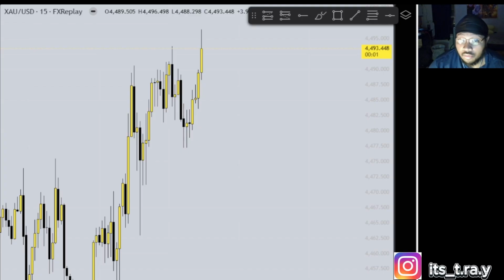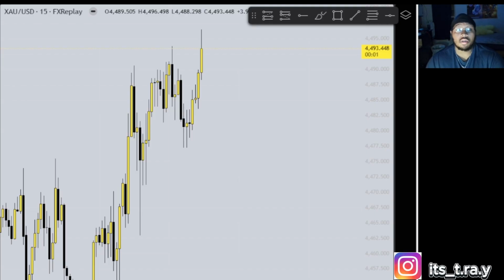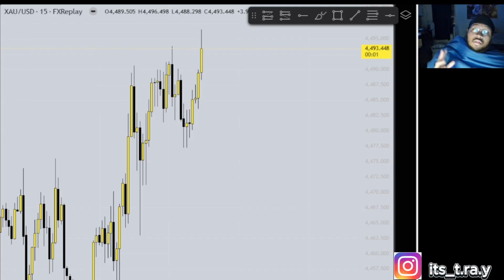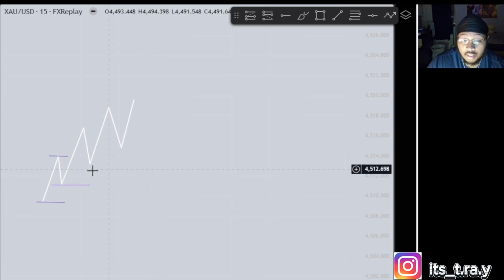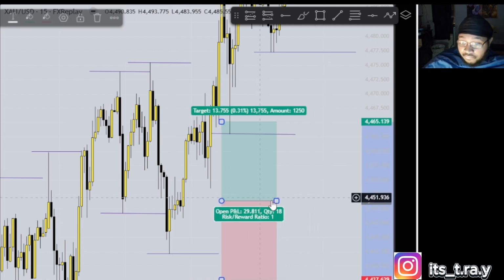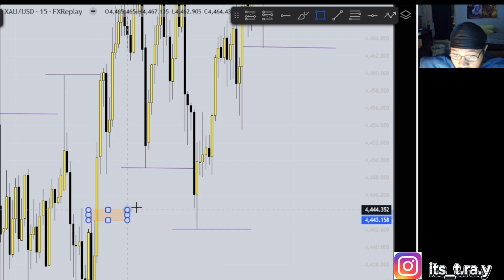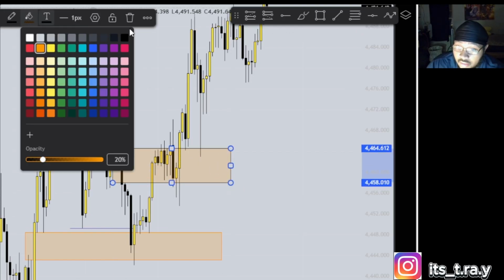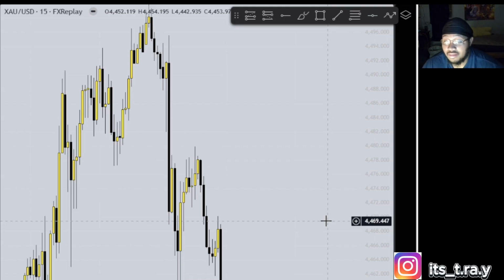Ultimate Beginner's Guide to Learn How to Day Trade (super simple)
This video is a guide that'll help any new traders grasp the basics of this wonderful new craft they're about to study